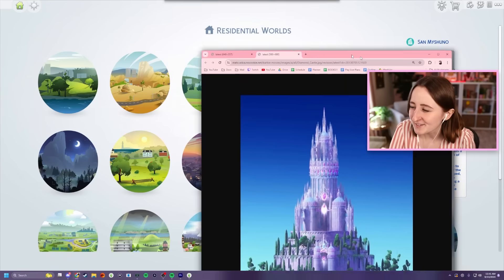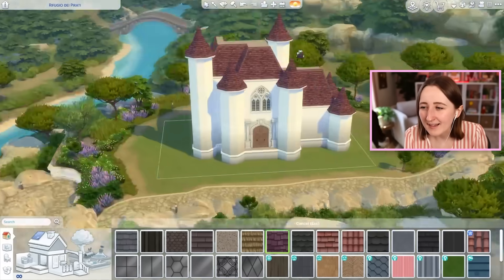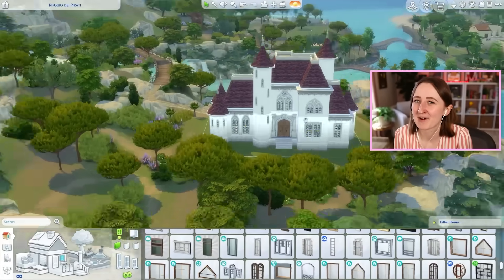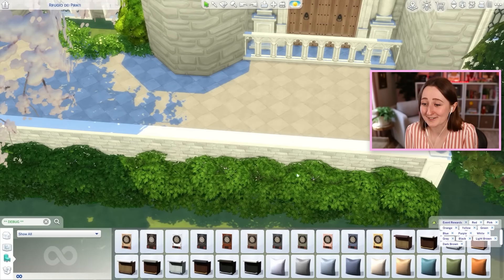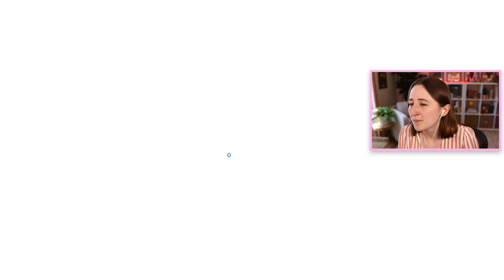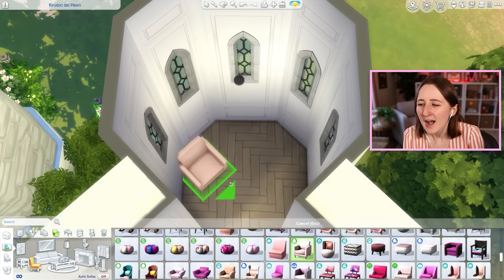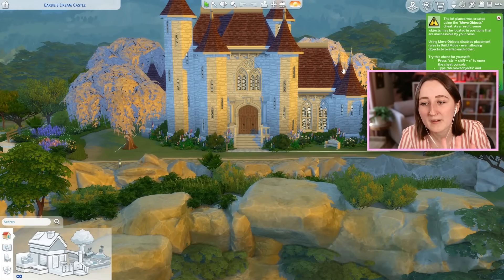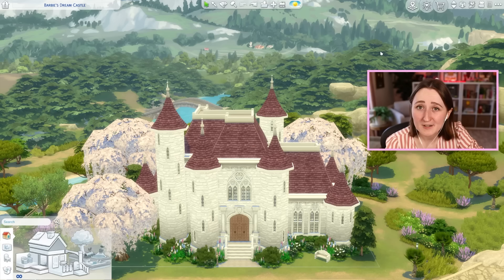i built a giant CASTLE in the sims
This one is for Barbie